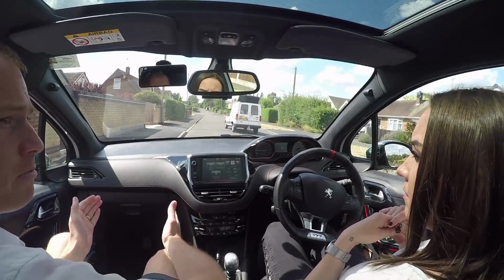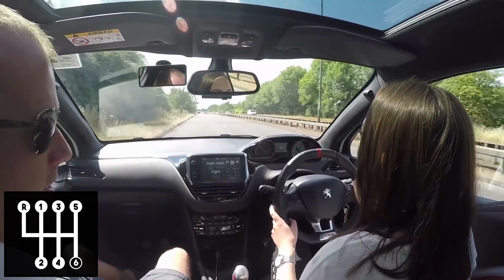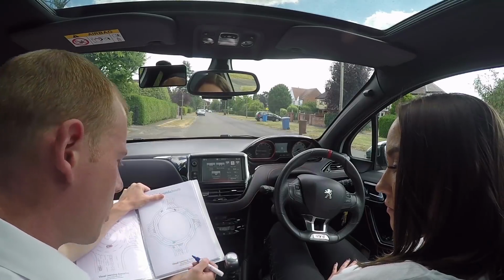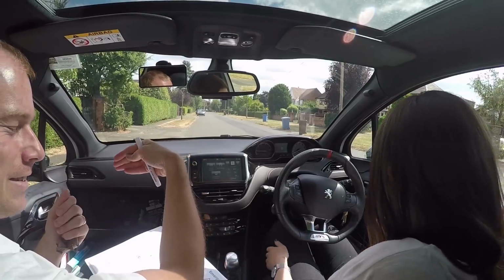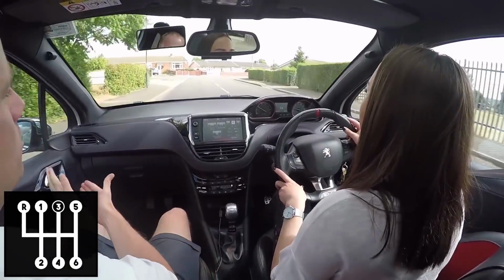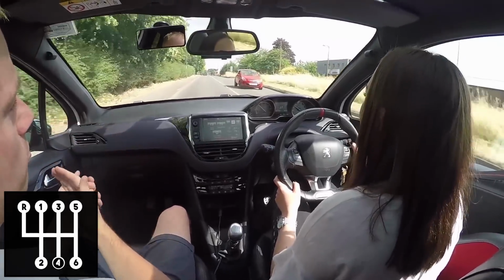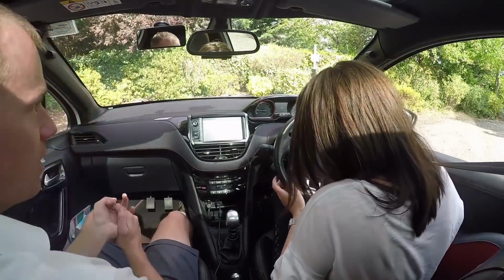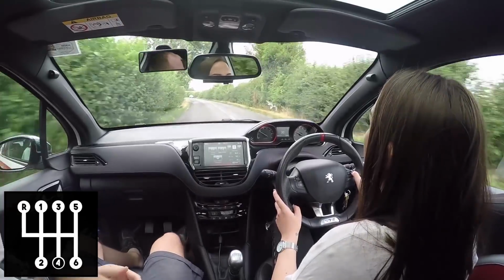Pass Plus Driving - Part 2/6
In this part (2/6) of the pass plus driving course with Ari taken in Derby UK. we learn about negotiating the appropriate gears and speed when merging on to and off of high speed A roads. Dealing with traffic from busy slip roads and junctions.

🚦 NEW DRIVER INSURANCE: Black box insurance for young drivers with no curfews

A BRAND NEW CAR 🚙 WITH 12 MONTHS FREE INSURANCE FOR NEW DRIVERS

OFFICIAL DVSA THEORY TEST KIT

📸 CAMERAS USED TO RECORD THIS VIDEO ARE:

Dashcam - BlackVue DR650S-2CH 16 GB Dashcam

GoPro Hero4 Silver

Samsung Galaxy S8

150mph+ GoPro Suction Cup Mount

THANKS to Samidesigns @ for providing us with the video editing and effects as well as the artwork for the video thumbnail.

📸 Got dash cam footage of good or bad driving on the roads??

If your file size is too large to send via email please upload it to a media sharing website. If you’d like your name in the clip please attach it to the email and we will shout you out. Thanks!